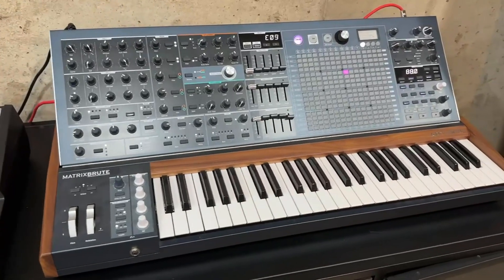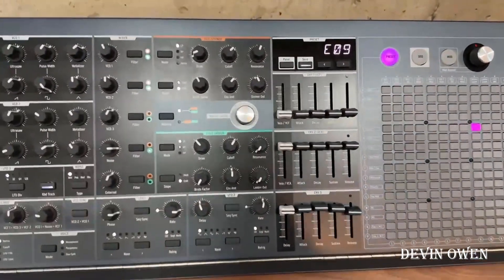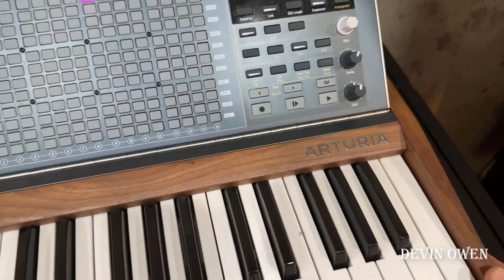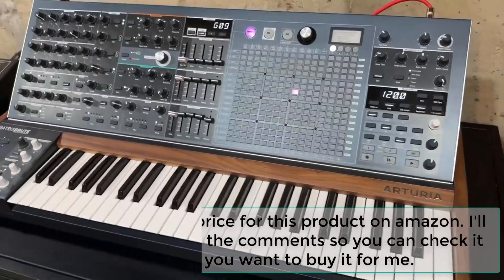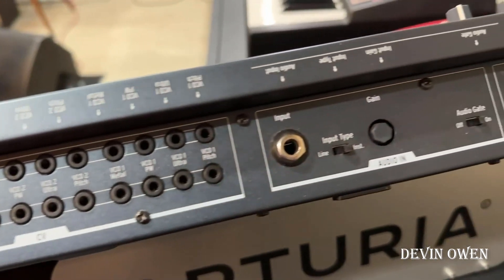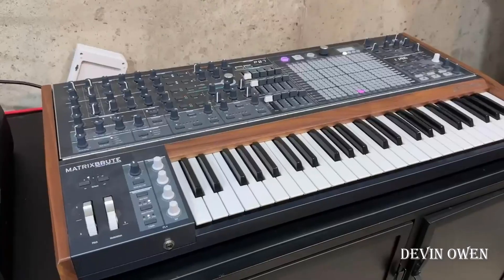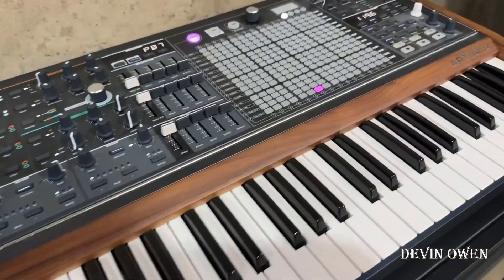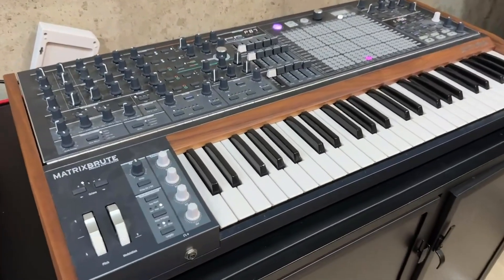Arturia Review - Is It Worth It?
Arturia MatrixBrute Analog Synthesizer
49 note keyboard with both velocity and aftertouch 100% analog signal path with analog effects Multiple keyboard modes for mono, paraphonic and duo-split modes Unique matrix--create your own routings Built-in arpeggio and sequencer.
MatrixBrute is perhaps the most powerful analog monophonic synthesizer ever.
As flexible as a modular system but offering presets, MatrixBrute is a dream machine for everyone interested in creating a sound palette of their own.
MatrixBrute is an outstanding analog synthesizer.
Offering three Brute oscillators, a Steiner-Parker filter and a ladder filter, five analog effects, and the incredible modulation matrix.
B01IFFC2YI